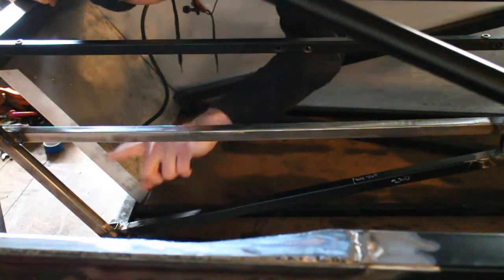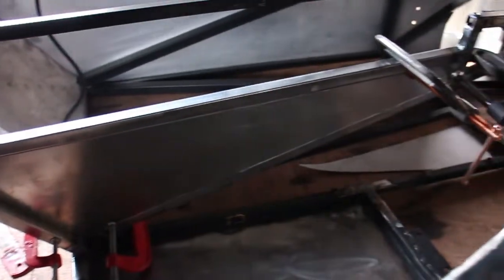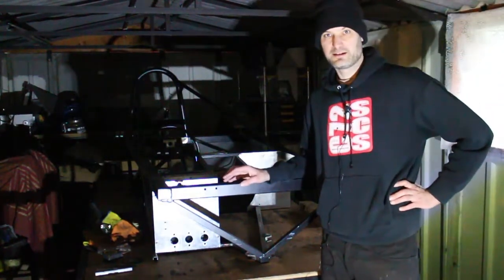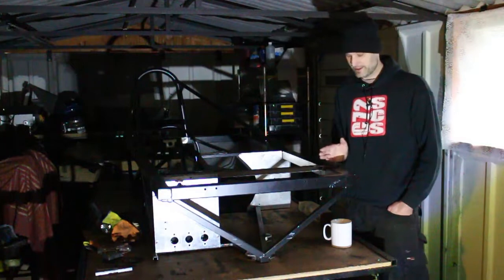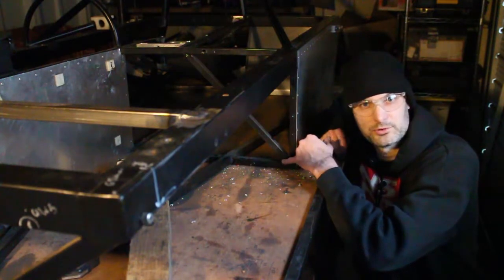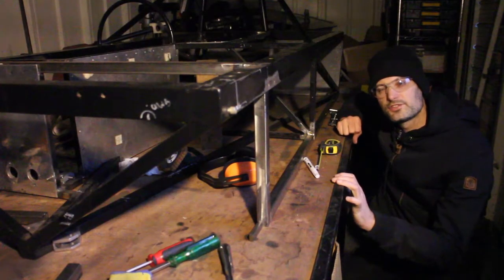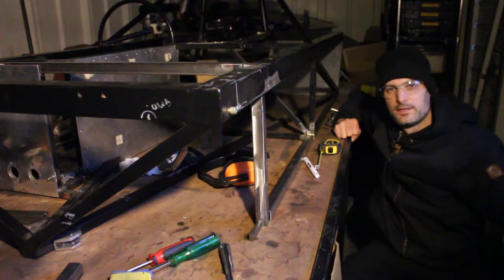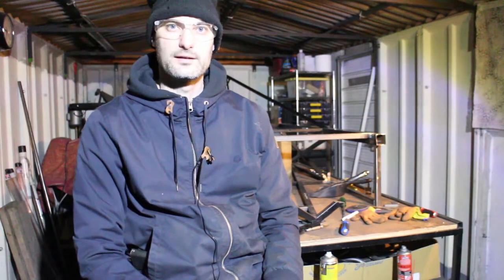Chopping off the front end - Ep34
I finish the transmission tunnel and then chop of the front end of the car, in order the start the work on the newly designed front end.

For more on the 750 formula, check out and to talk to some real people you can find the discussion forum